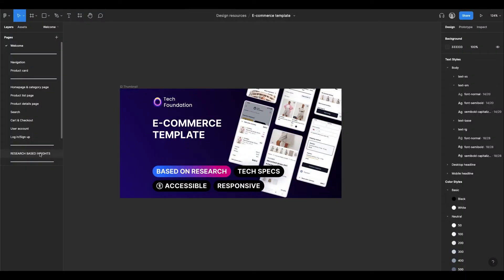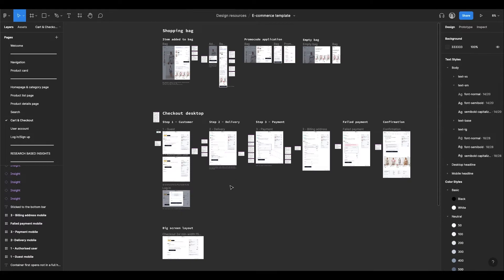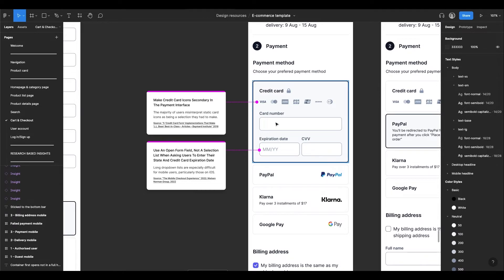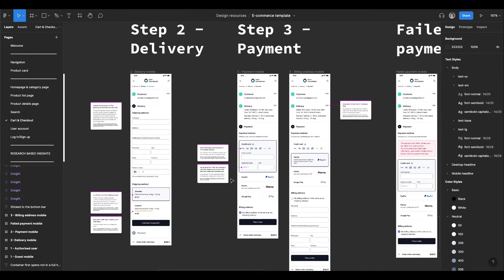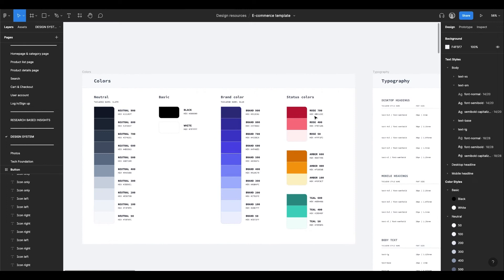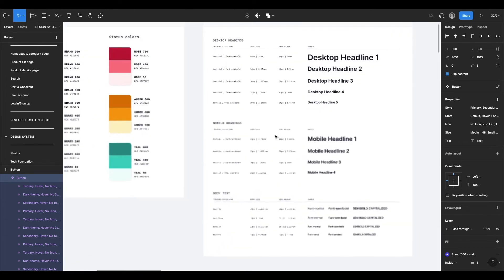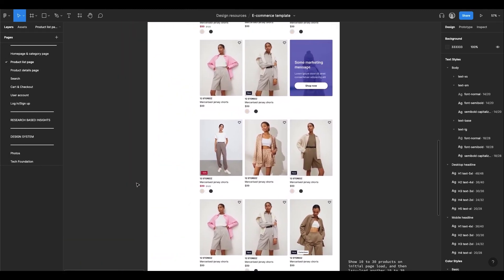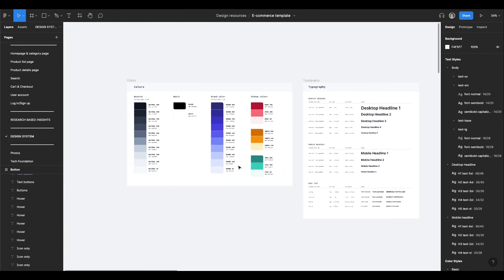Design a high-converting e-commerce website in minutes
Designed following 100+ insights from large-scale usability testing and research provided by such organizations as Baymard University and NNGroup.